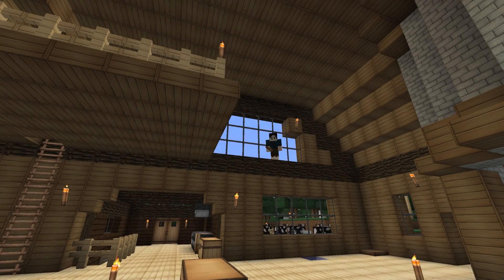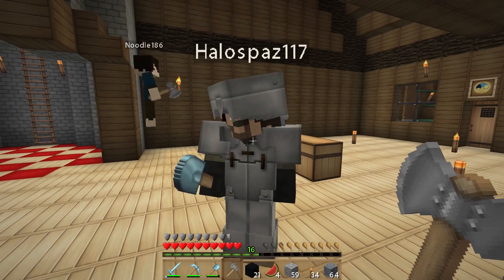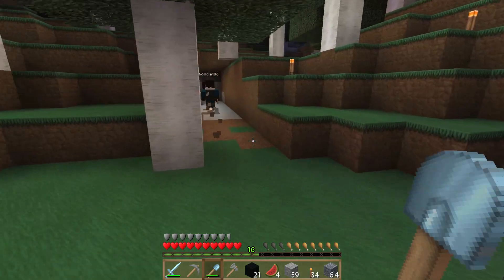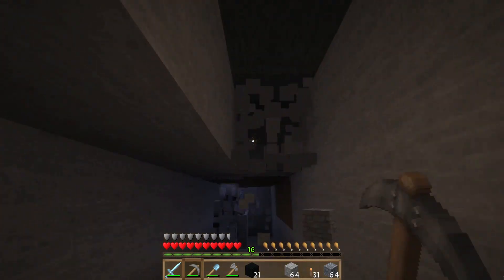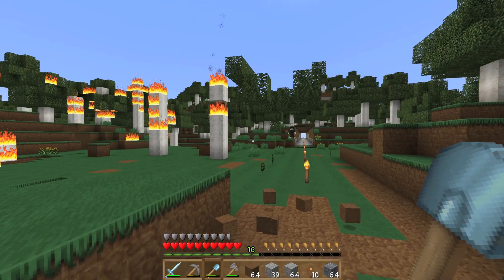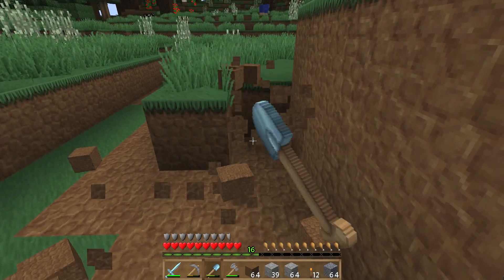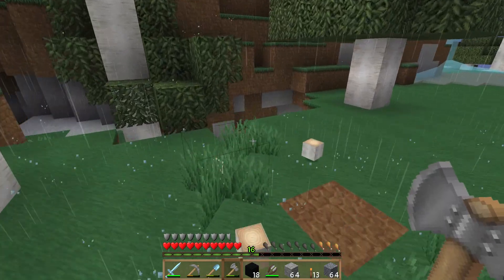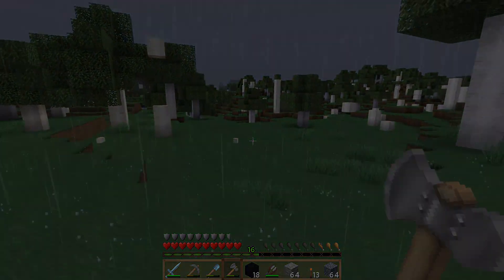Minecraft Family Explorations - S2 Ep. 34: We Built This City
Summer madness is upon us and we are building a city with sky scrapers and all the things man!

Song from our Intro by: BitBurner - Remember Don't Shoot Food - check it out

Resource Pack:  Soartex Fanver

VIDEOS AND SCREENSHOTS

You are allowed to put footage of our Game on YouTube or any other website. In fact, we like you doing so.

You may create, use and distribute videos of you playing or using our Game for any lawful reason provided that you don't make any money from them.

You may make money using your videos of our Game so, for instance by putting ads on them, as long as you also add your own unique content to the video, such as audio commentary. The amount you add must also be enough to make it fair and worthwhile for someone to pay for it or for you to make money from it. For example you couldn't just include your logo, web address or indent but you could add an audio commentary or your own music if you are creating a music video.

You may also make money using videos and screen-shots if it is covered by so called "fair dealing" or "fair use" exceptions to copyright, such as where it is for criticism and review, reporting current affairs etc. In each case, you will still need to add appropriate additional content and credits where applicable.